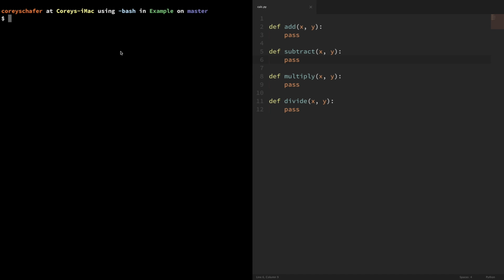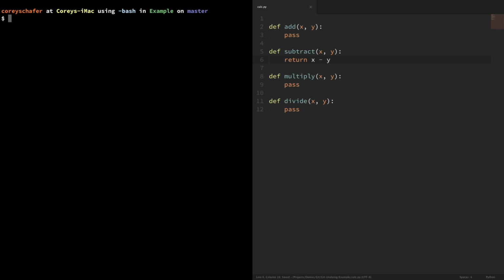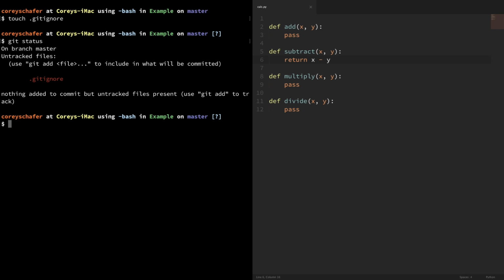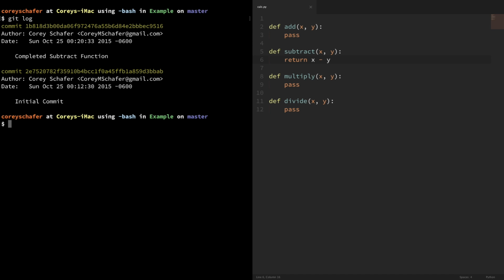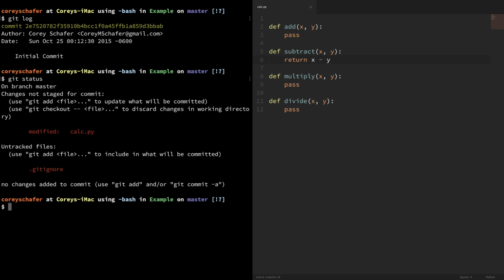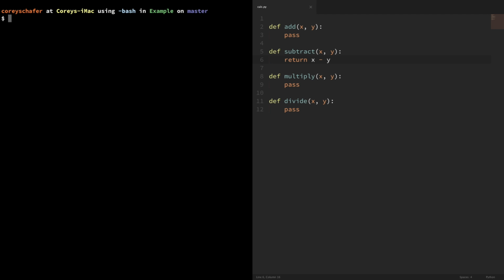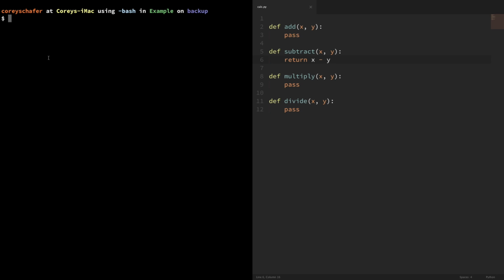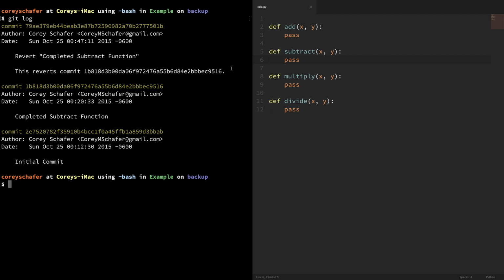Git Tutorial: Fixing Common Mistakes and Undoing Bad Commits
In this video we will look at some common mistakes in Git and how we can fix these mistakes. Specifically we will cover how to discard changes since your last commit, amending commits, cherry-picking hashes, resetting to a specific commit, and reverting to a specific commit.

✅ Equipment I Use and Books I Recommend: